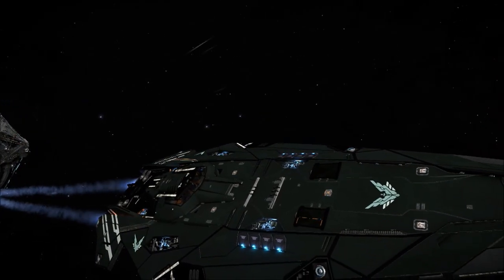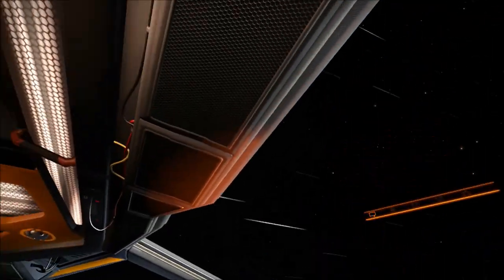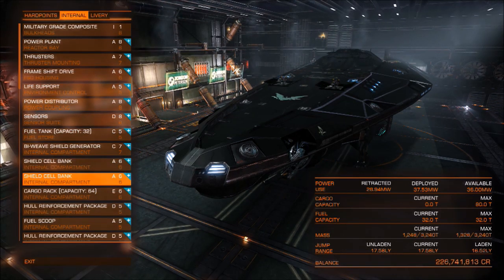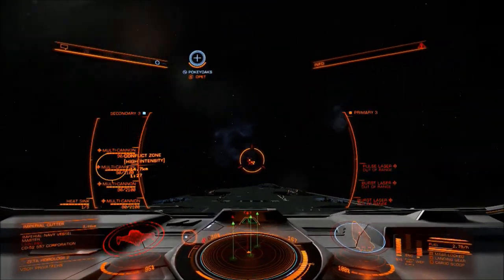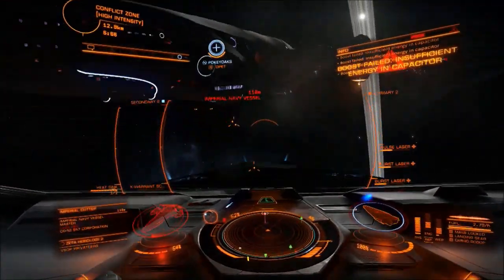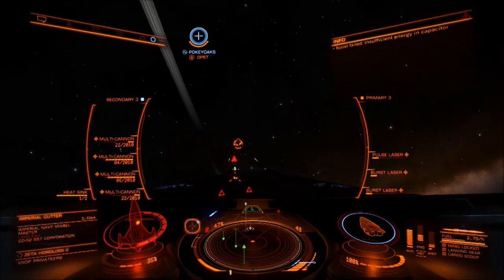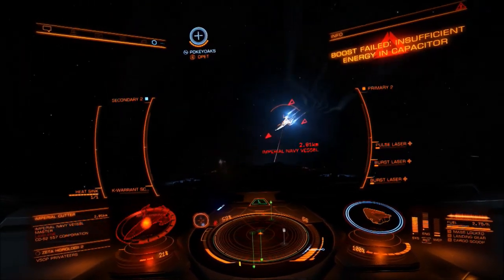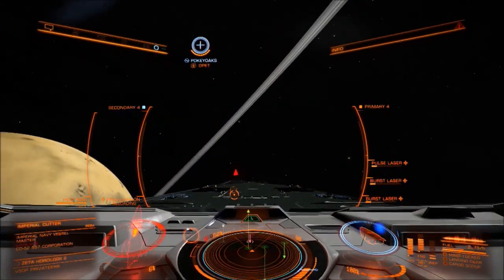Look at the Conda - Elite: Dangerous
A little review of the Conda as a Pve harvester.